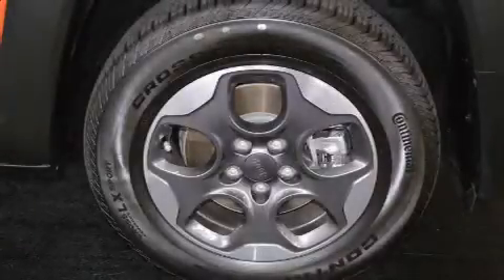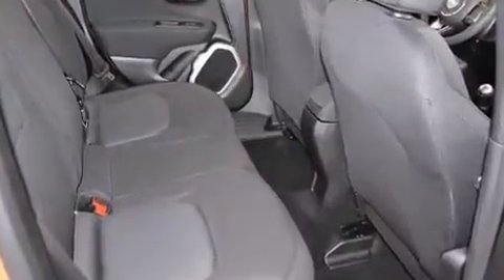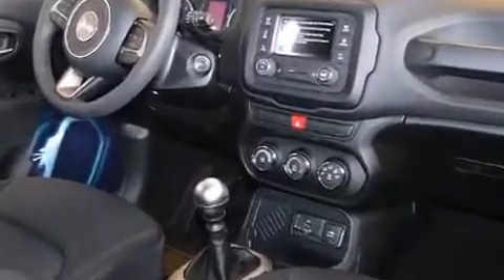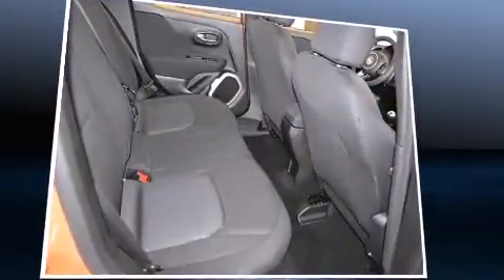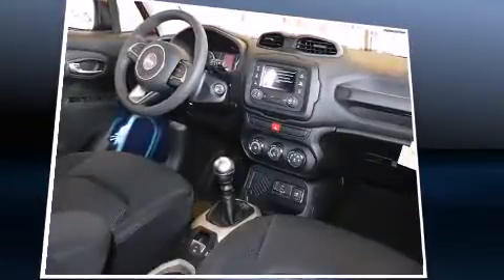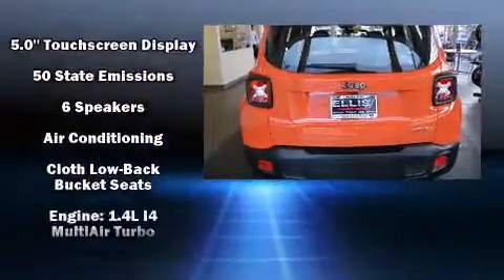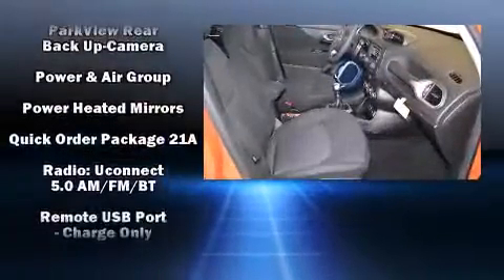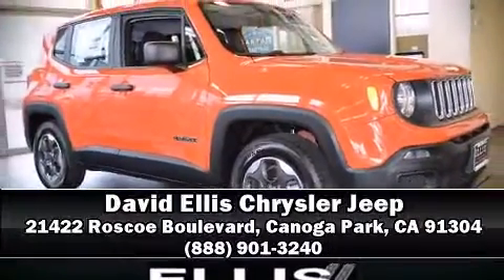2015 Jeep Renegade Sport FWD in Canoga Park, CA 91304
Take command of the road in the 2015 Jeep Renegade It features a standard transmission, front-wheel drive, and an efficient 4 cylinder engine. A turbocharger further enhances performance, while also preserving fuel economy. All of the premium features expected of a Jeep are offered, including: a rear window wiper, front bucket seats, power door mirrors and heated door mirrors, remote keyless entry, cruise control, an overhead console, and more. Audio features include an AM/FM radio, steering wheel mounted audio controls, and 6 speakers, enhancing the audio experience throughout the interior. Jeep ensures the safety and security of its passengers with equipment such as: dual front impact airbags with occupant sensing airbag, head curtain airbags, traction control, brake assist, anti-whiplash front head restraints, ignition disabling, and 4 wheel disc brakes with ABS. Electronic stability control stands out as a technologically savvy innovation, keeping you better connected to the road. Our sales staff will help you find the vehicle that you've been searching for. We'd be happy to answer any questions that you may have. Stop in and take a test drive!